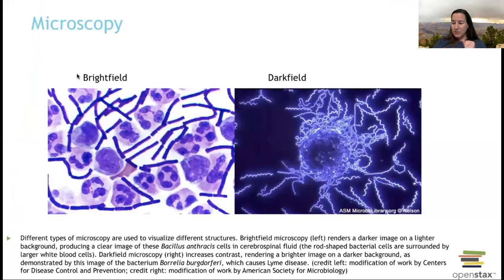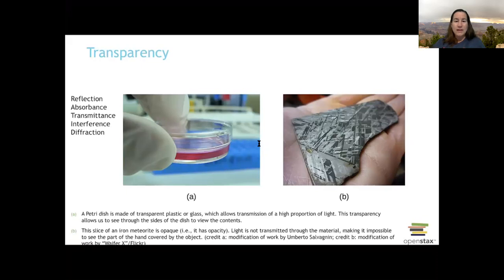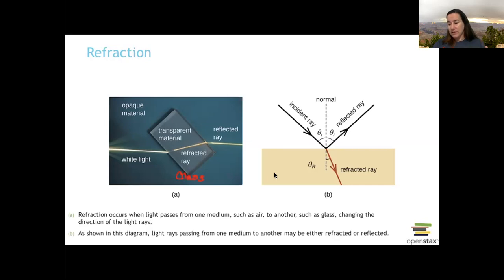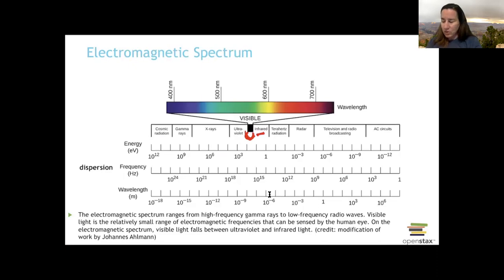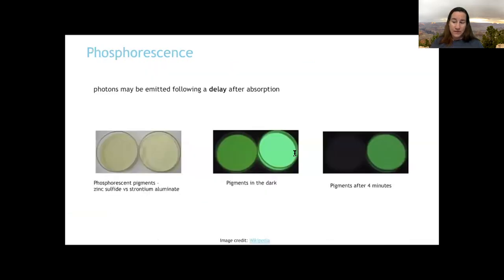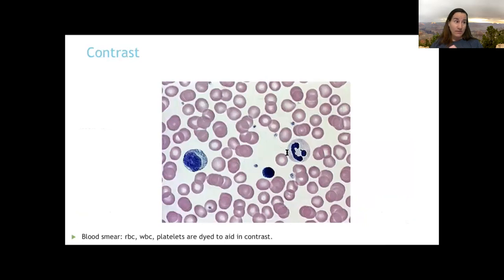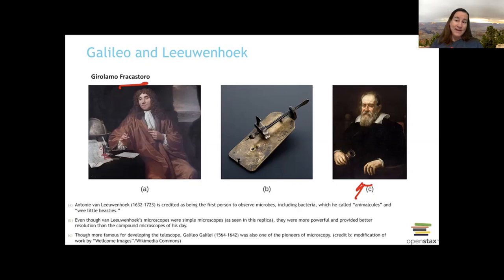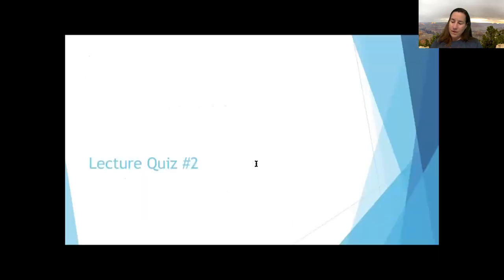BIOL 2161 Ch. 2.1-2 - Properties of Light & Peering into the Invisible World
BIOL 2161 Ch. 2.1-2 - Properties of Light & Peering into the Invisible World. Microbiology. OpenStax